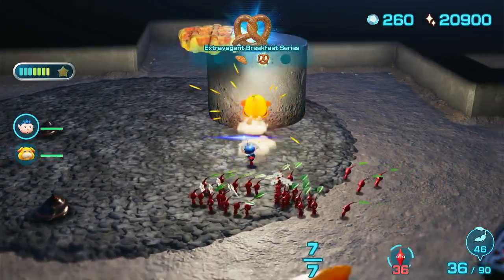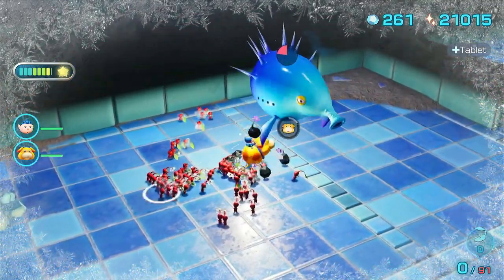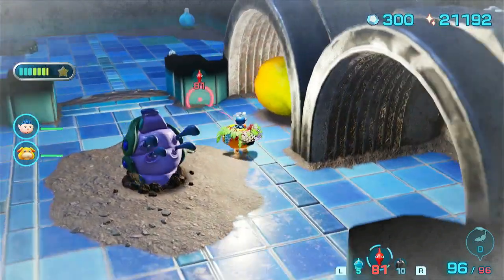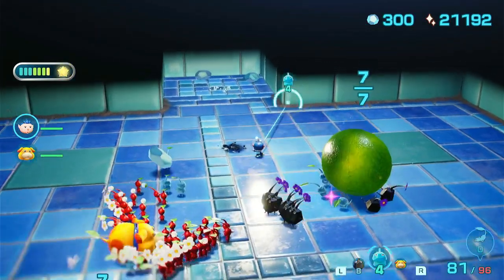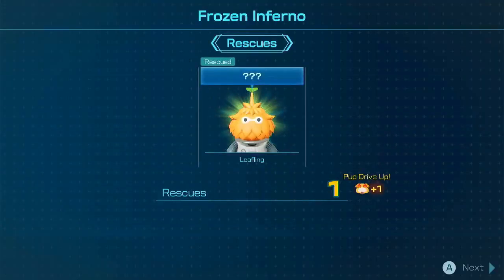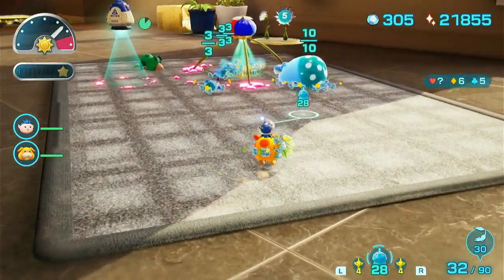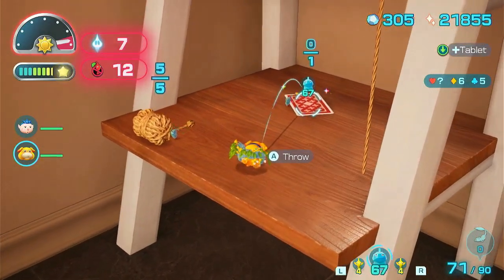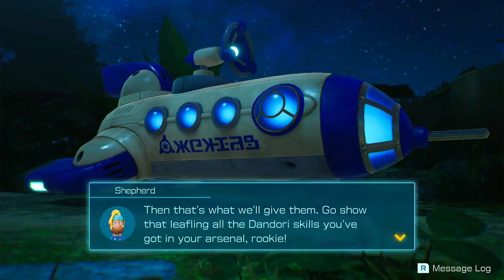Episode 32 Fridge Moth - Pikmin 4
Using fire to warm ourselves in the coolest place.
It's cool, literally. This is the joke that never ends.